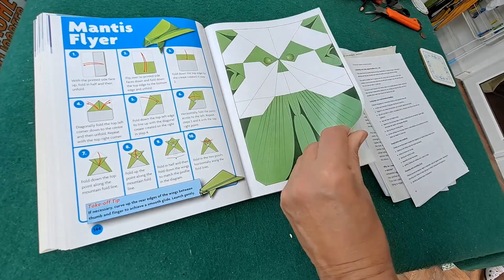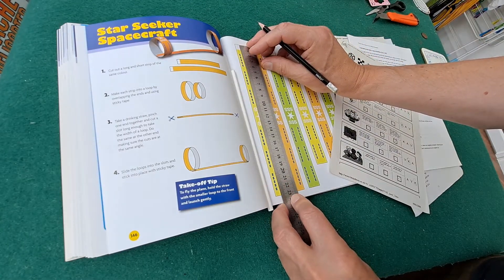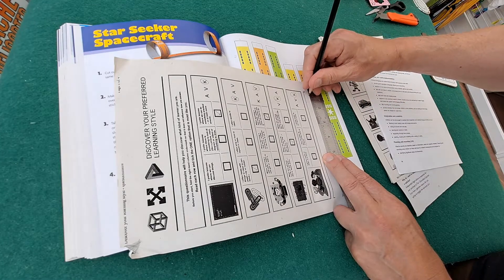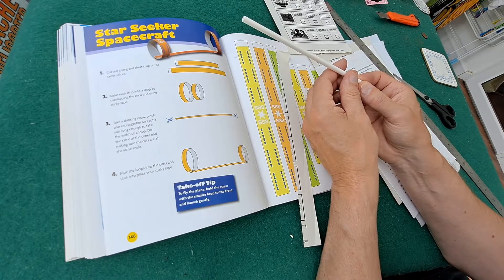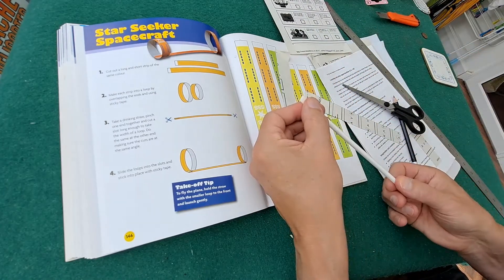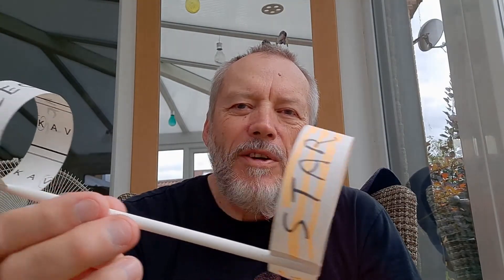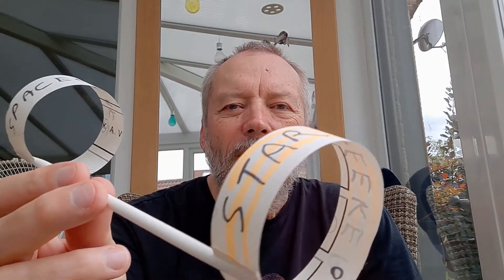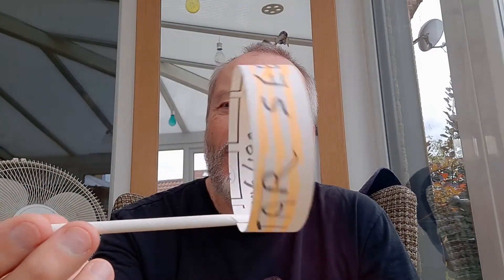Star Seeker Spacecraft from The Complete Book Of Paper Aeroplanes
The New World Champion Paper Airplane Book
The World Record Paper Airplane and International Award Winning Designs

Camera Samsung Galaxy 5G A51